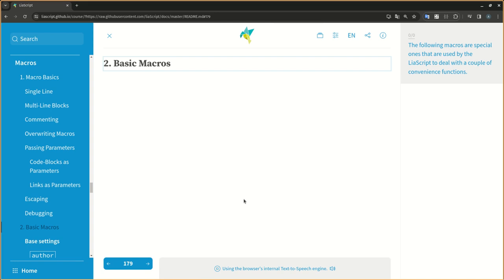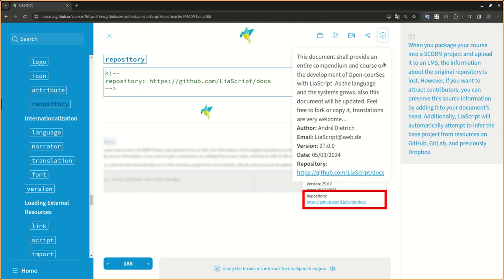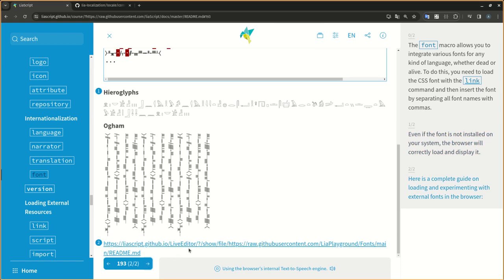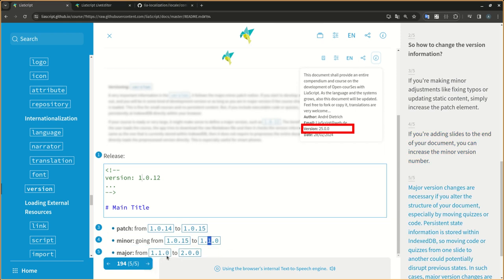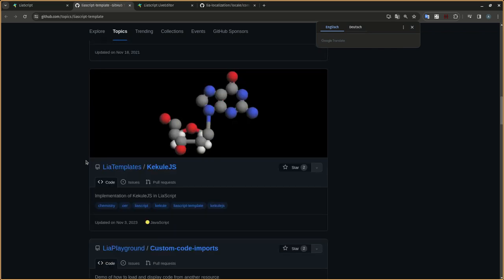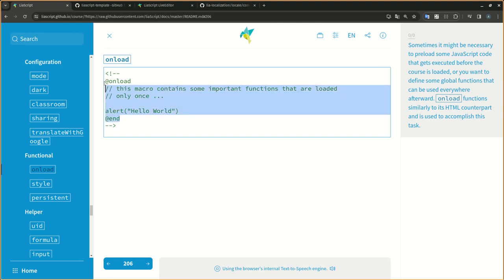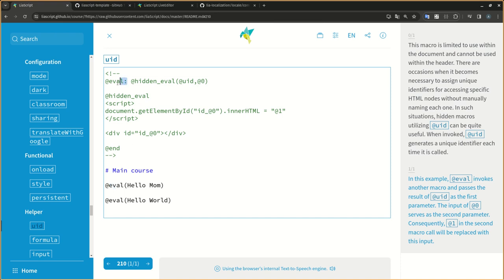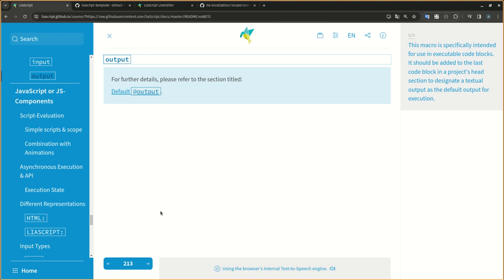LiaScript0.14: Basic Macros (English) #16.1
LiaScript offers a bunch of predefined macros, that can be used to configure your course by setting the

- author
- mode
- interantionalization
- repository url
- icon & logo
- and more

or they provide a certain functionality like importing:

- javascript
- css
- liacript

Take a look at the following templates, which contain macros and thus LiaScript extensions, that you can import in your course: